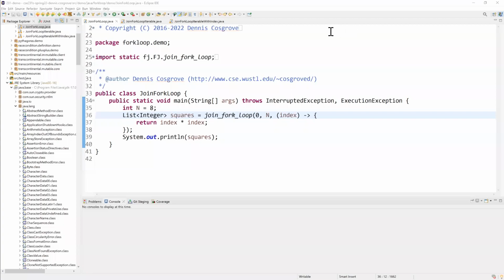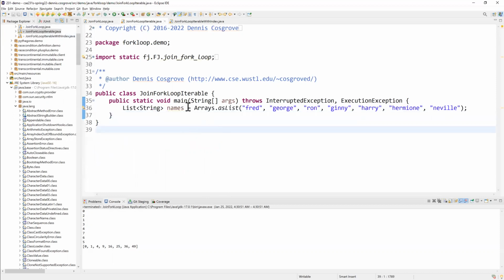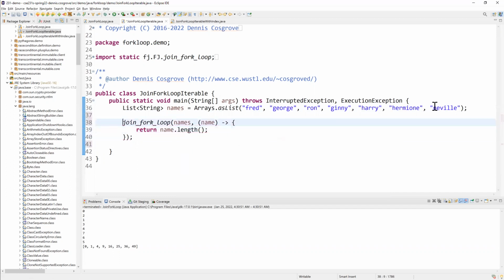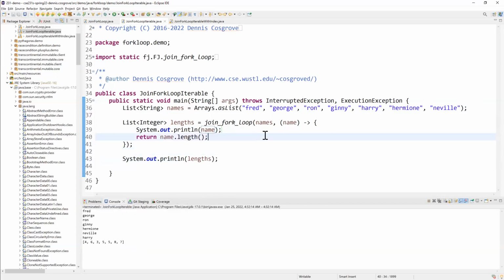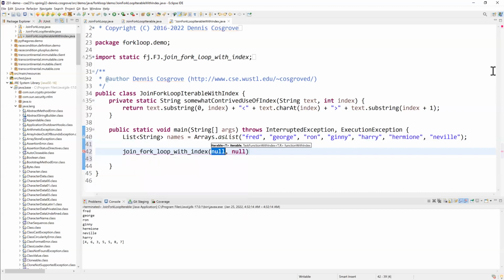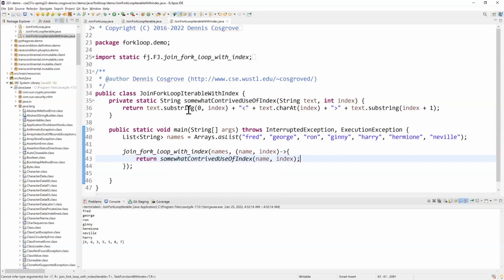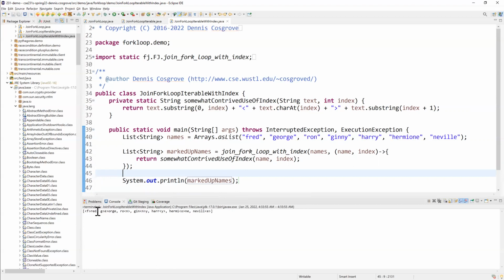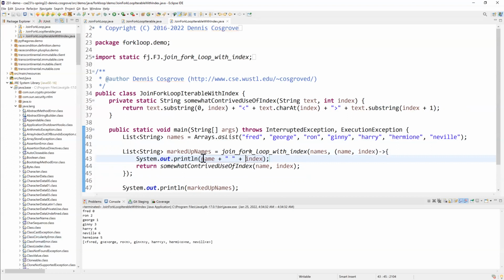CSE 231s: join_fork_loop Iterable, with_index